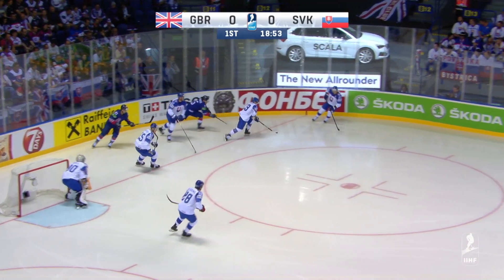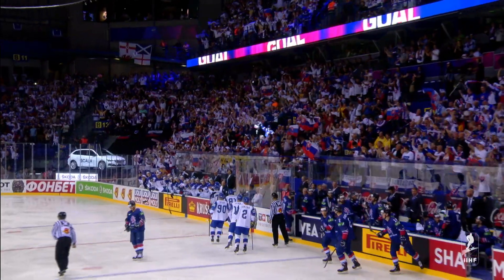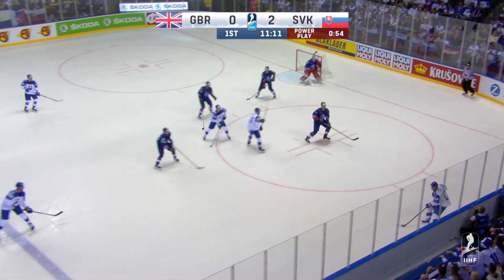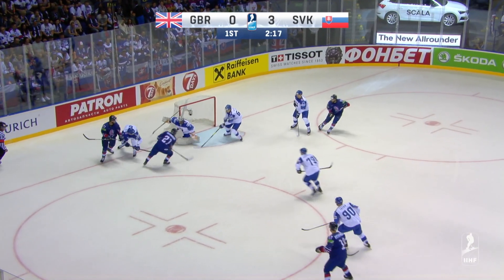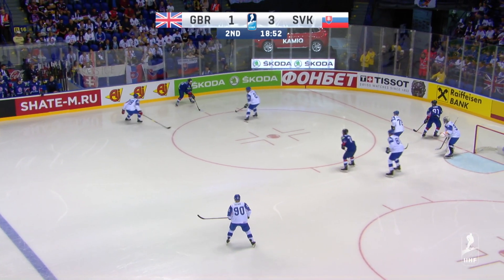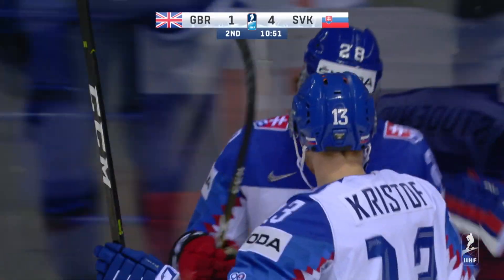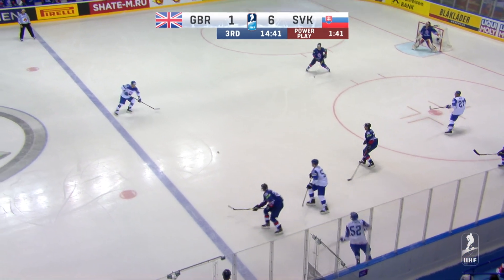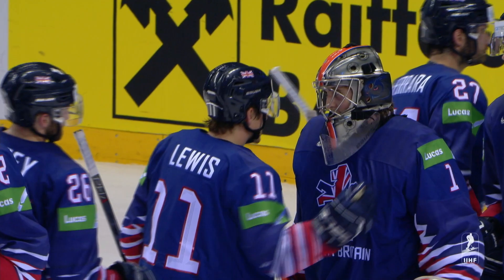IHUKTV- GB in Košice - Great Britain vs Slovakia - Highlights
Highlights and reaction from Great Britain's sixth game against the hosts Slovakia at the IIHF Ice Hockey World Championships 2019